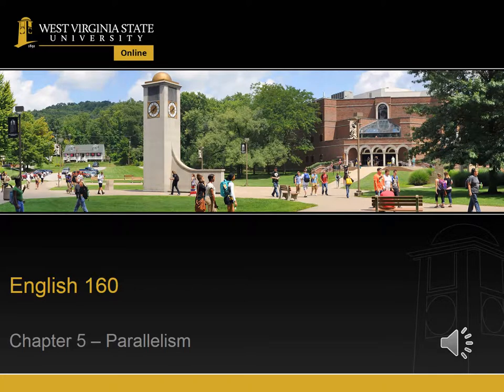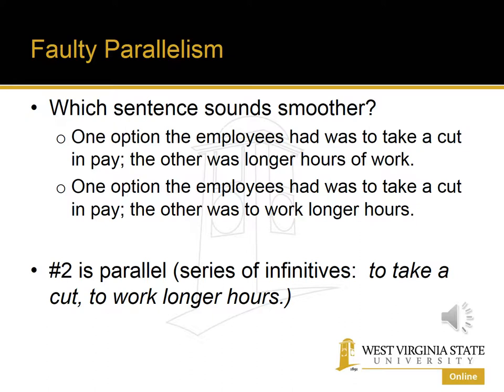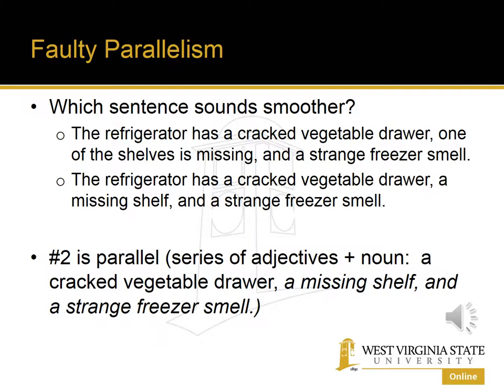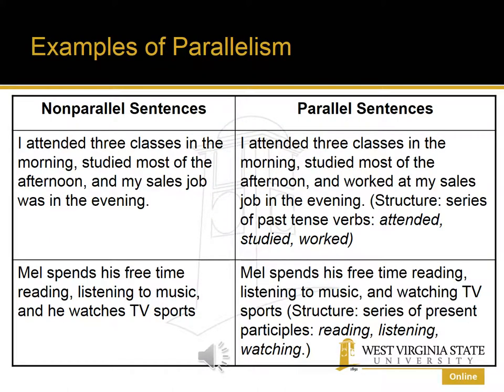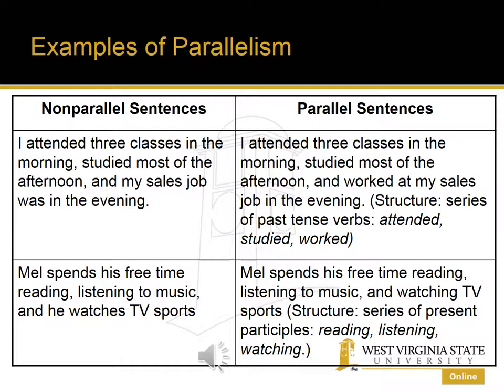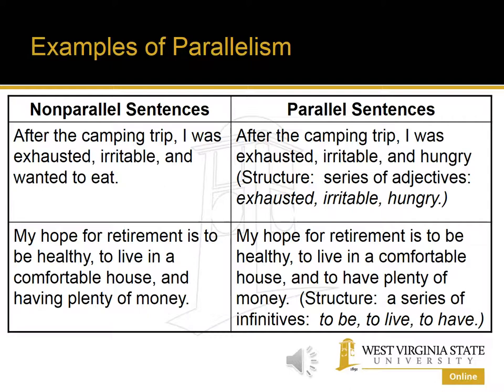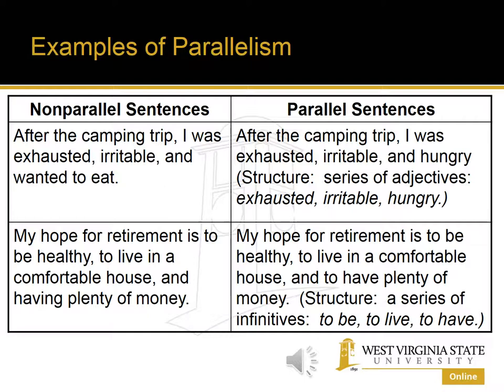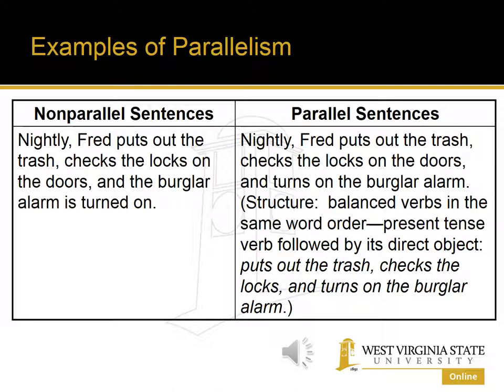Sentence Parallelism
This lectures discusses parallelism in sentences.